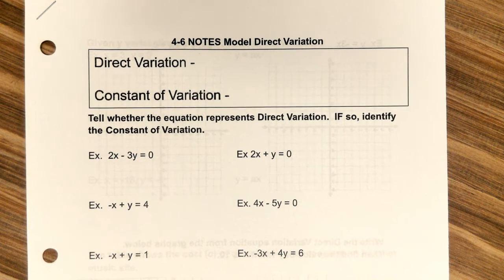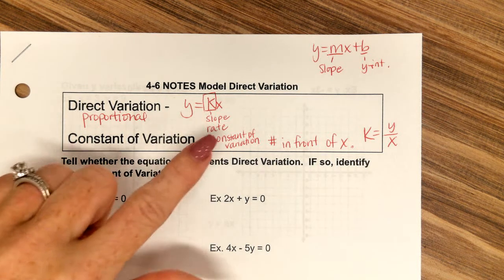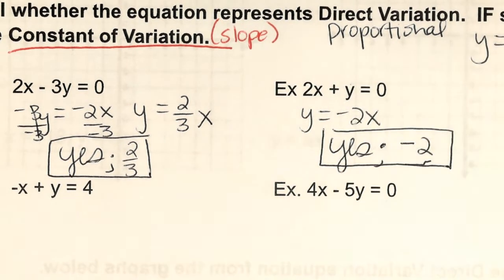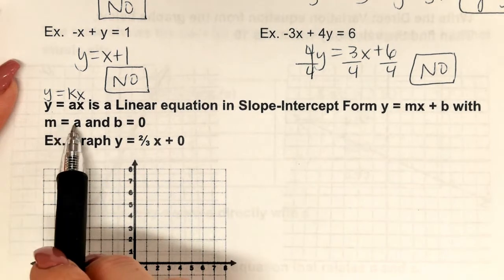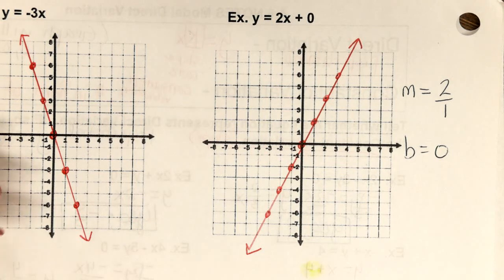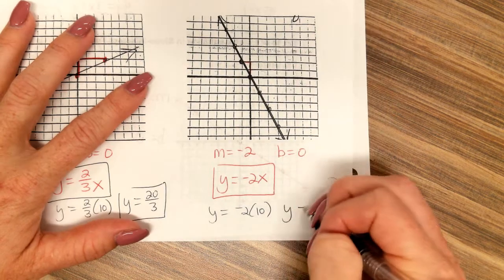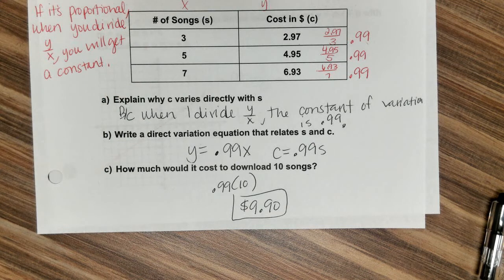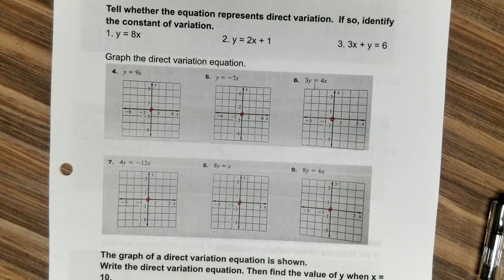Algebra 4-6 Direct Variation